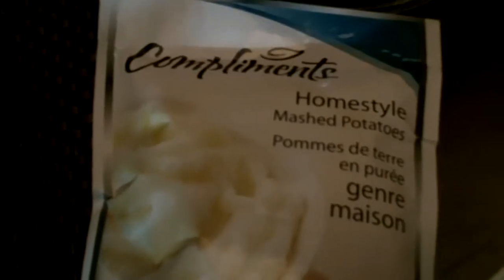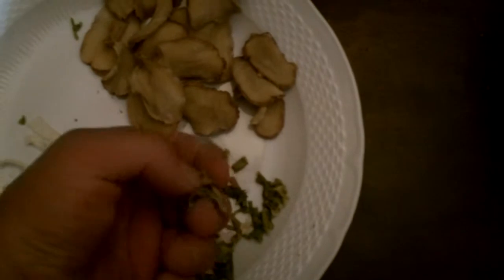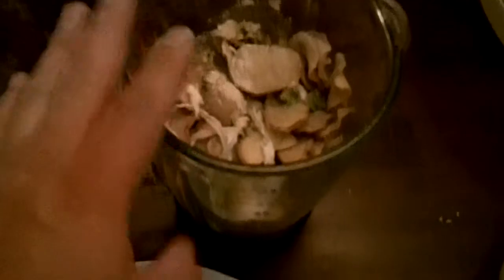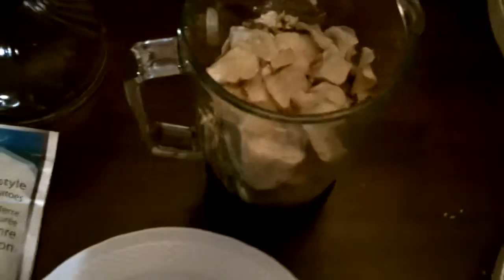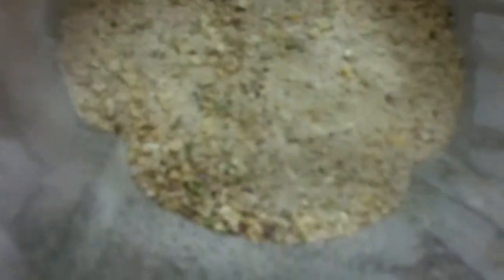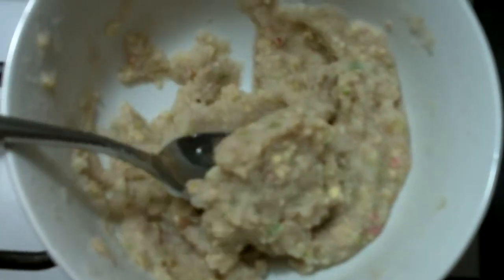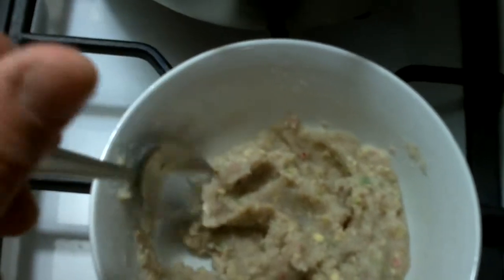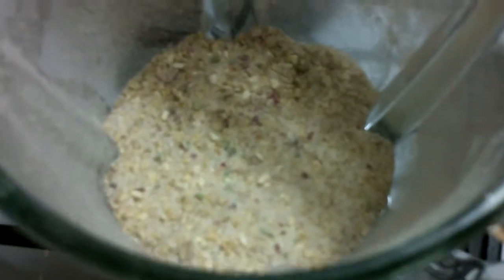Prepper/Backpacker Homemade Mash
This is another video showing how easy it is to store healthy and cheap foods when you need them.